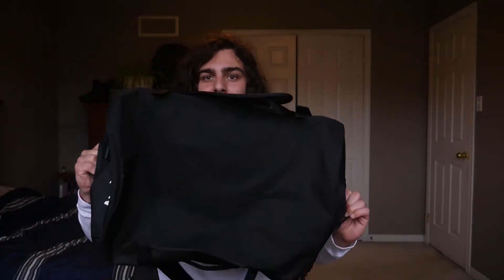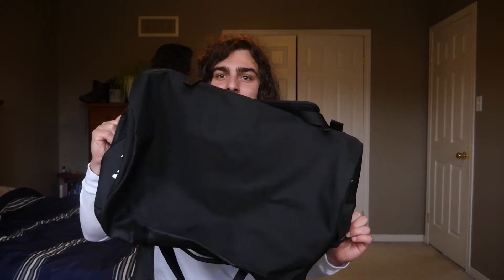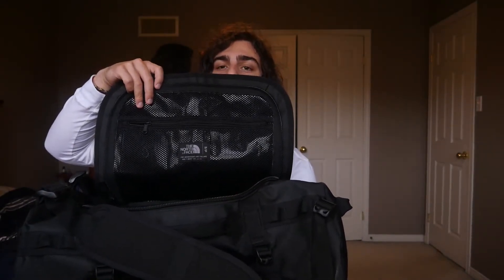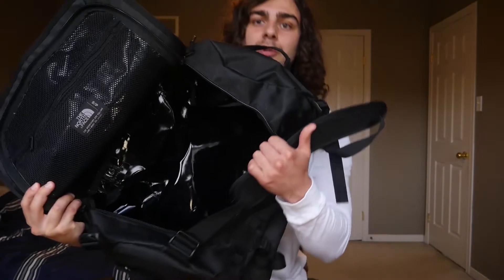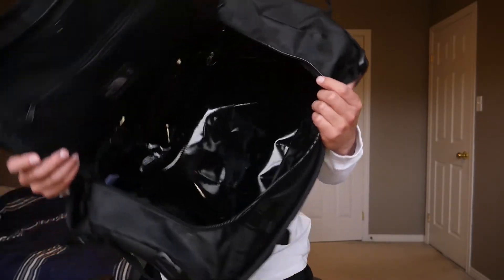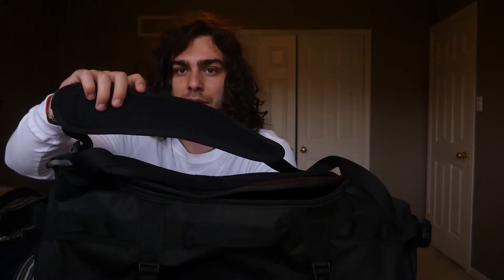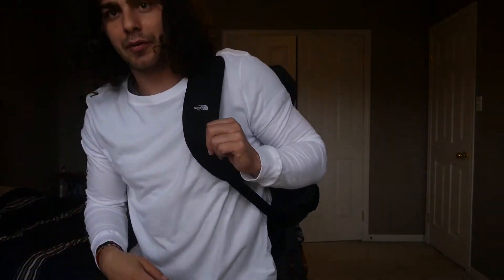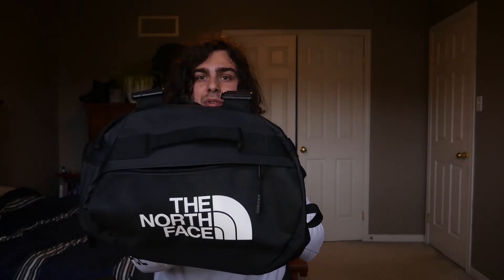The North Face Base Camp Duffel Review- Small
Reviewing The North Face Basecamp Duffel bag in a size small today. This is my favorite duffel bag today because of its durability, water resistant features and overall timeless look. In this video I go over some of my favorite features with the bag, as well as some cons that are associated with it. I also talk about the different sizes and colors that are available and my recommendations for them.